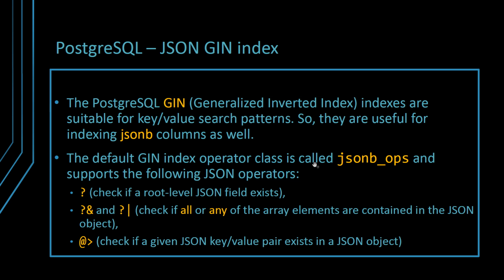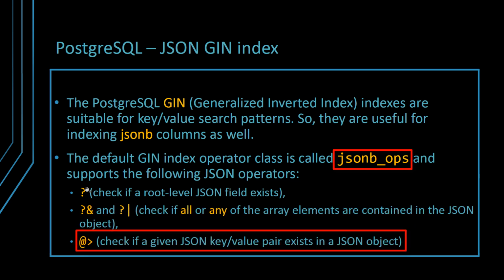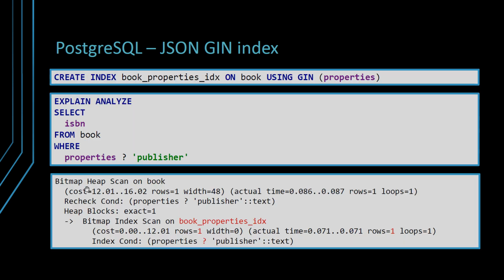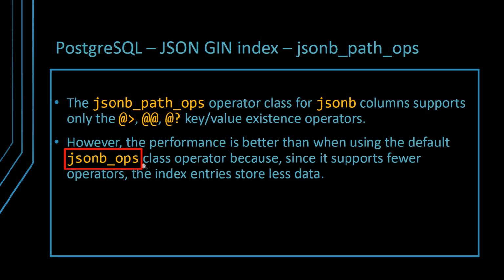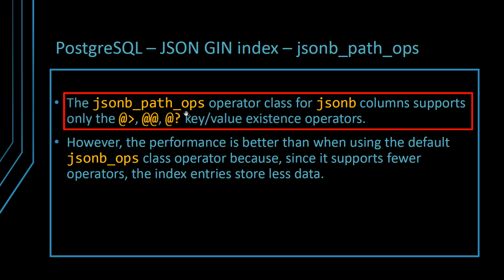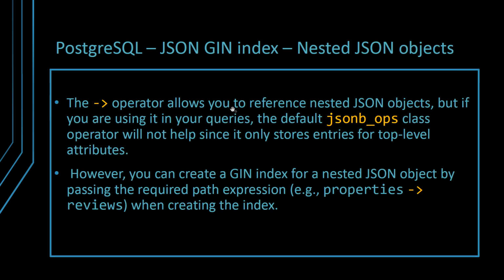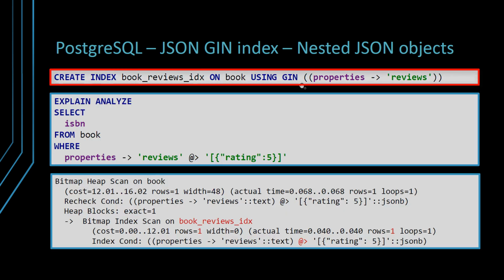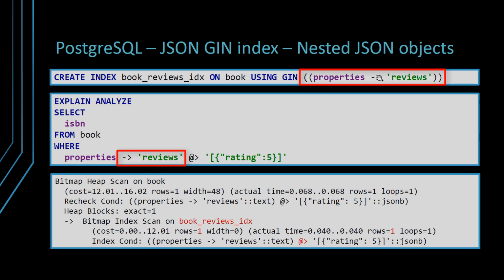PostgreSQL JSON Indexing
In this video, I'm showing you what options you have to index JSON columns when using PostgreSQL.

I explain how to index logical conditions that check for the existence of a given JSON attribute, as well as if a given key/value pair is contained withing the JSON object.

Next, I will explain how GIN indexes work and the difference between json_ops and json_path_ops operators.